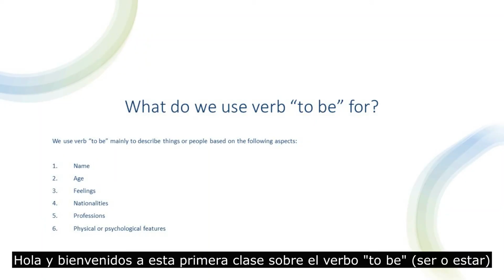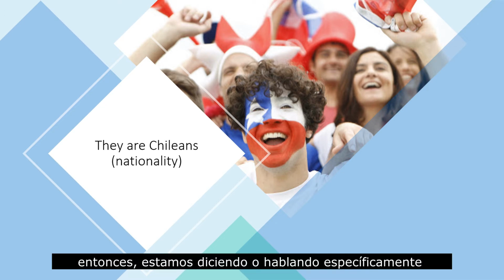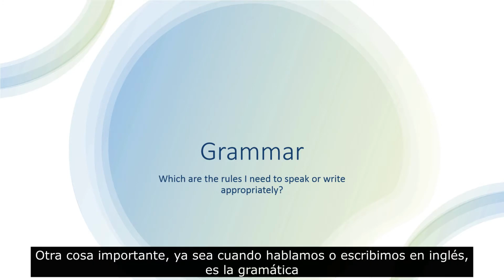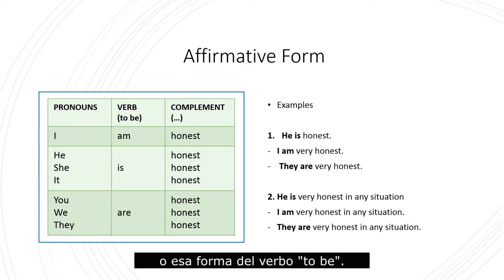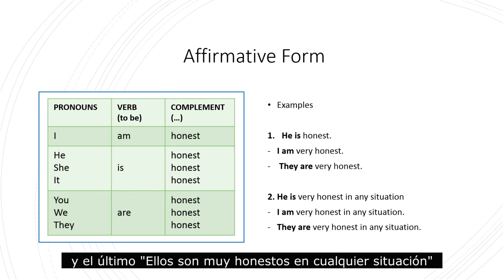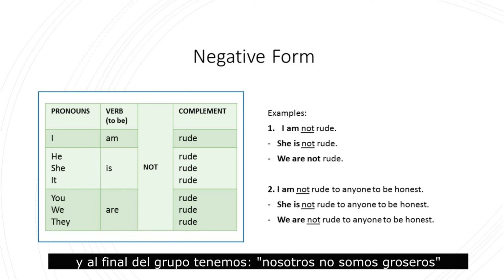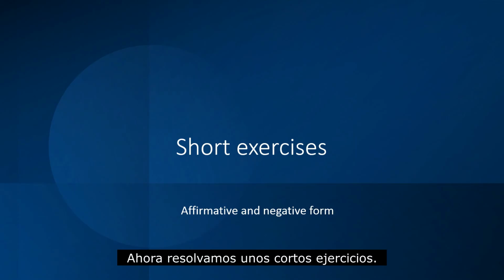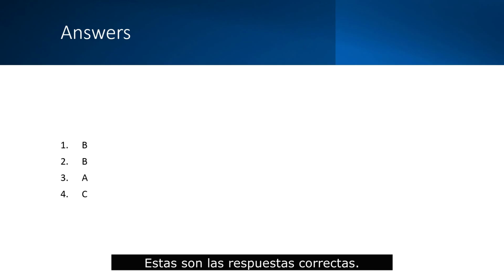SOAR ENGLISH - Cómo usar el verbo "To Be" en inglés (subtitulado español)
¿Quieres saber cómo y cuándo se utiliza el verbo "to be" en inglés?

Recuerda que puedes conectarte con nostoros desde cualquier parte del mundo a través de la plataforma Google Meet.